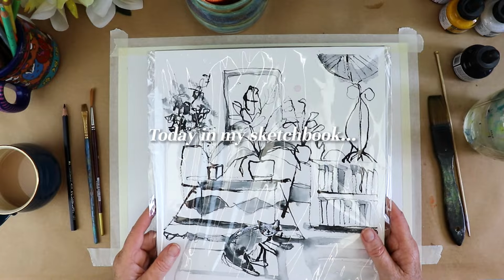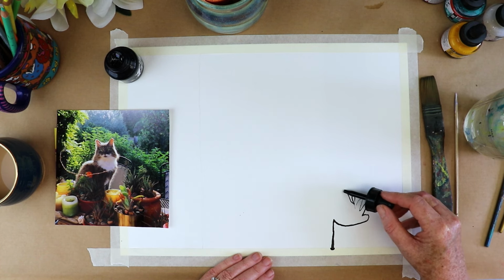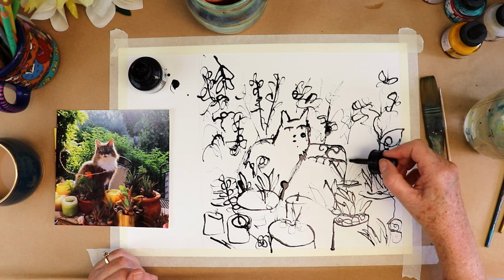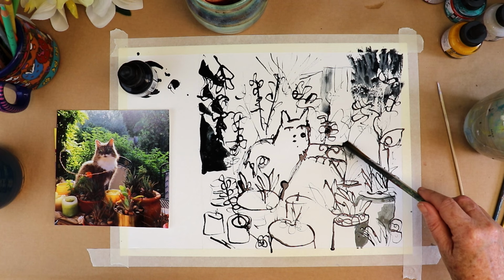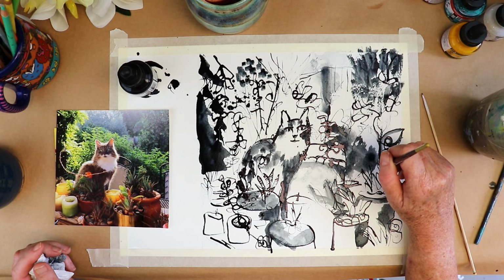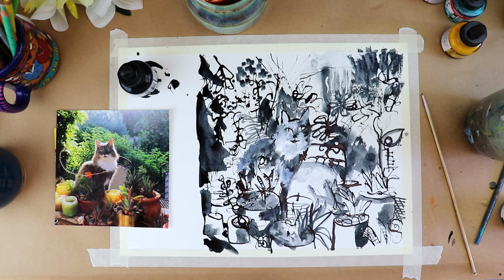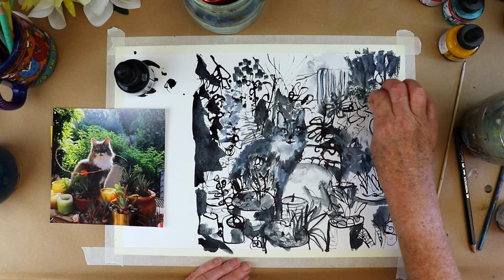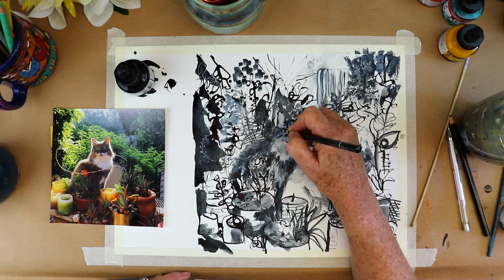Simple Painting Lesson with Acrylic Ink | Bella in the Garden 🐈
Sometimes I need a break from color and working with a simple continuous line drawing with paynes grey ink, water, a brush and a bamboo skewer is super relaxing for me. Give it a try and let me know how you go! 🥰